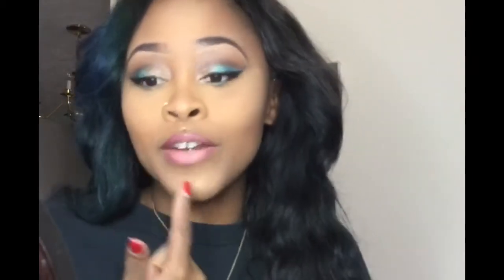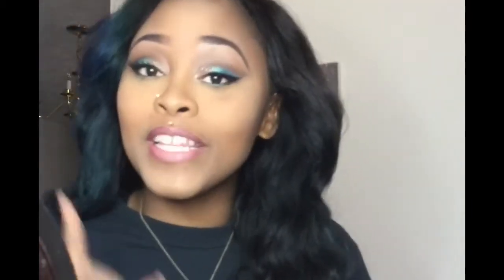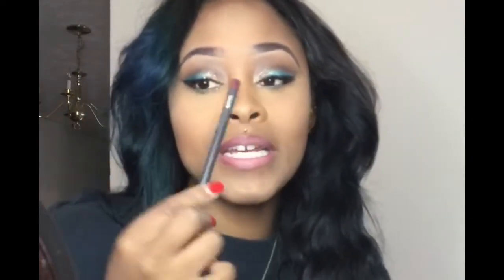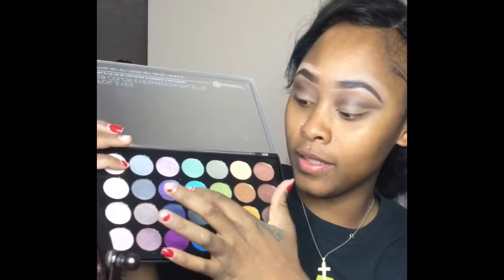Getting HER Together| Affordable Beginner Friendly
Hey Guys,

So I am coming to you all with a simple eye look that I created. Now you all  know that I am not the best when it comes to eyeshadow, but PRACTICE MAKES PERFECT.

Plus its super affordable and turned out to be very pretty, if I may say so.

***All products used to create this eye look is displayed throughout the video.

***Building An Empire Begins w/ A Dream